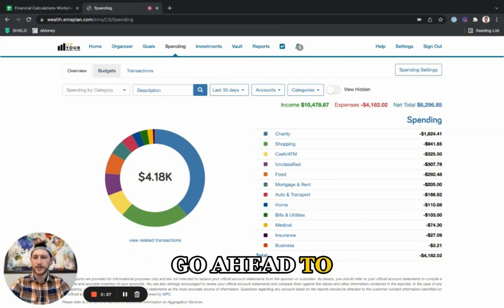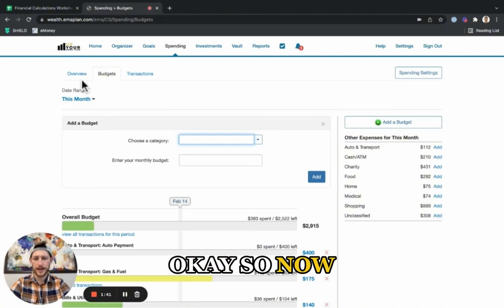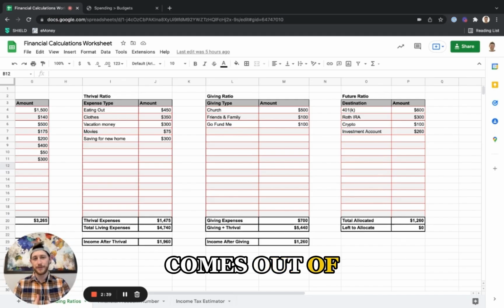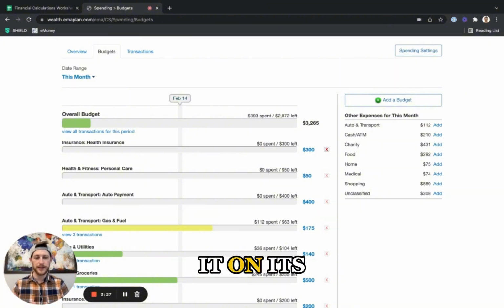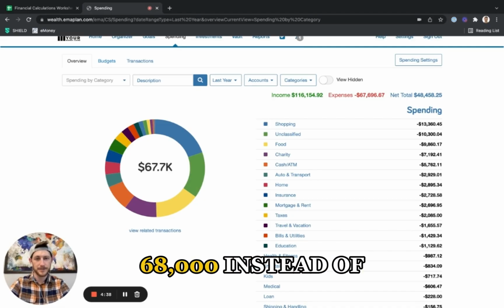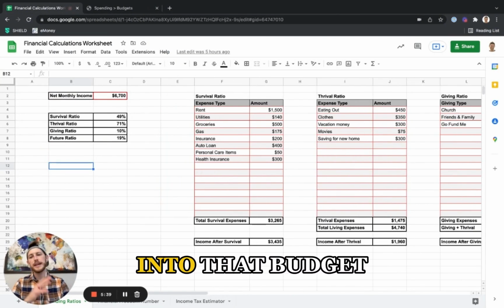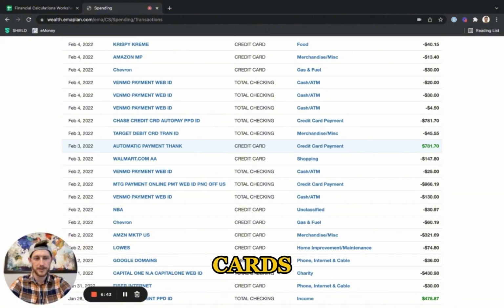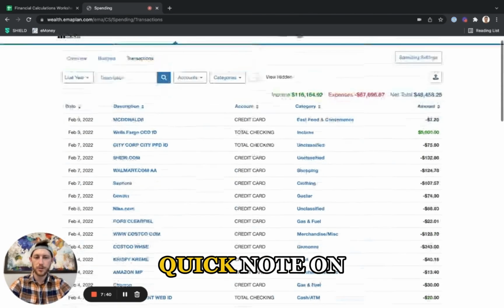How to Set Up Your Money Dashboard Budget (Step-by-Step Tutorial)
In this video, we walk through how to set up and manage your Money Dashboard budget so we can track our spending in real time and see if we’re staying on course with our goals.

We’ll transfer all of our survival and thrive expenses from the worksheet into the dashboard, create budgets for each category, and even customize subcategories like personal care and giving.

By the end, we’ll have a clear, automated system that helps us stay accountable and confident with our spending and saving decisions.

In this video, we cover:

-How to add budgets and custom categories

-How to link accounts for live tracking

-How to view past spending trends

-How to avoid double-counting credit card payments

-How to simplify your money management